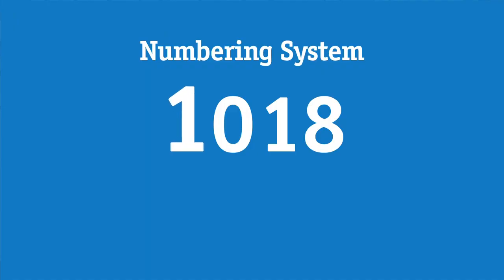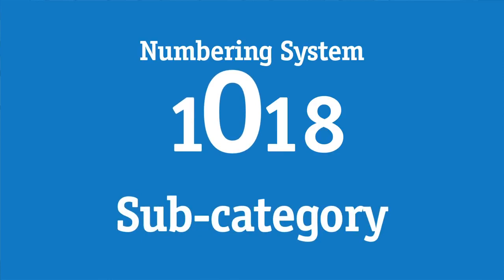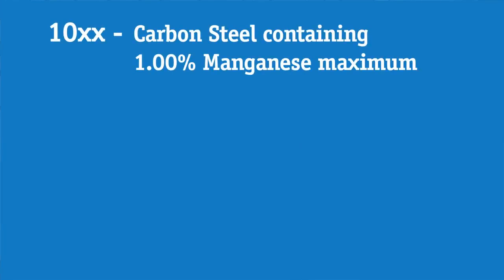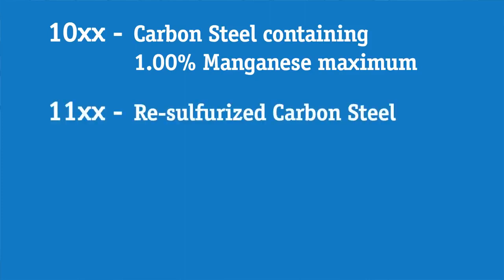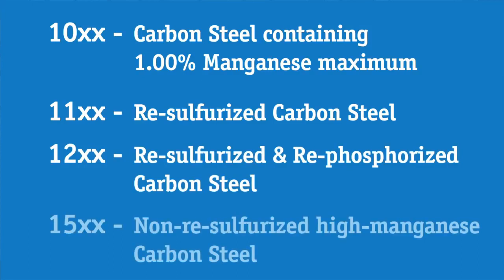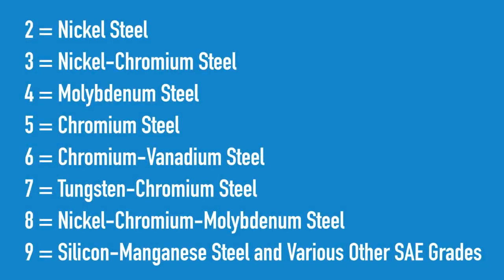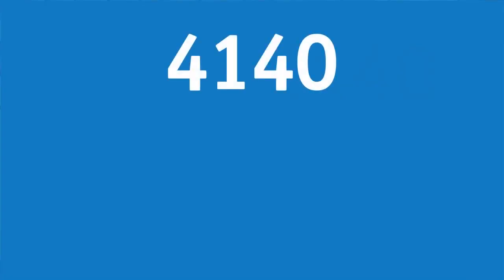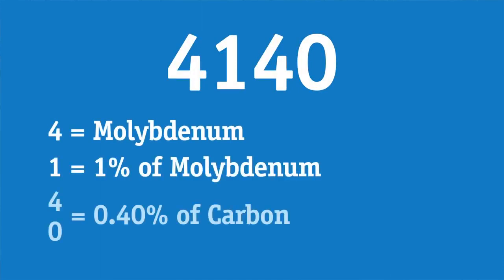Classificação dos Aços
Fonte: Metal Supermarkets